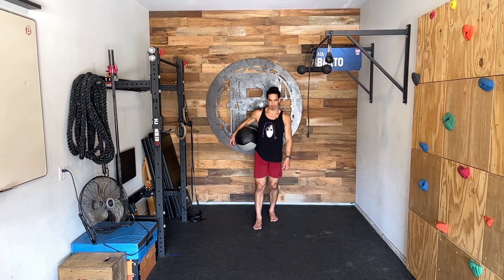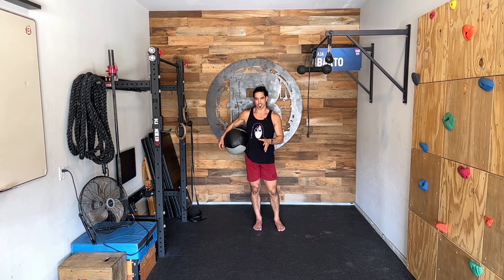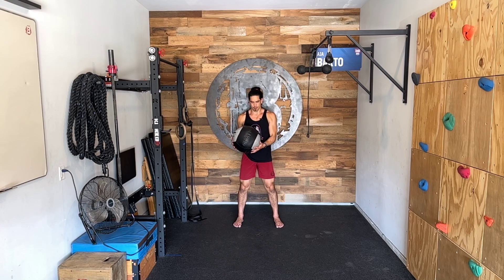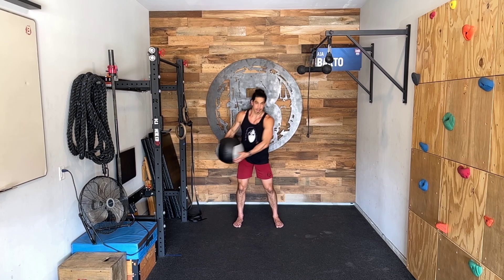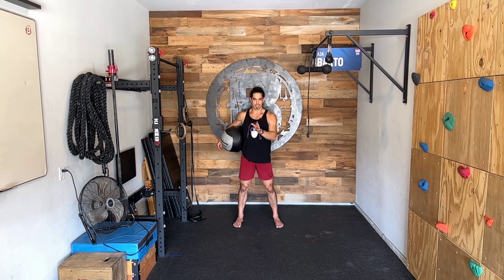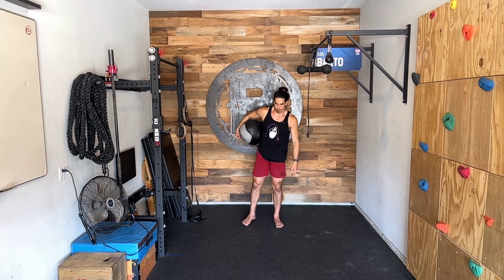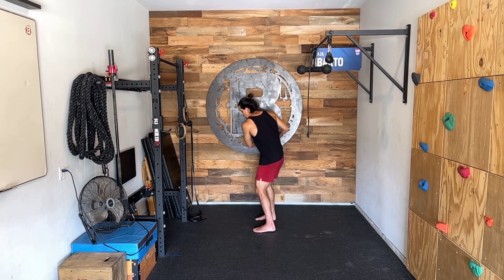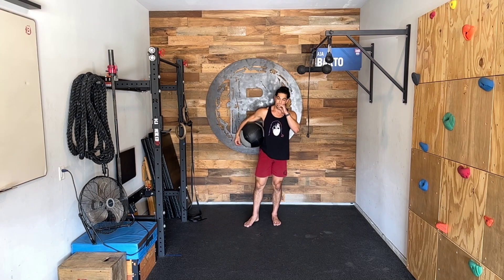Standing partner med ball toss (w/ commentary)